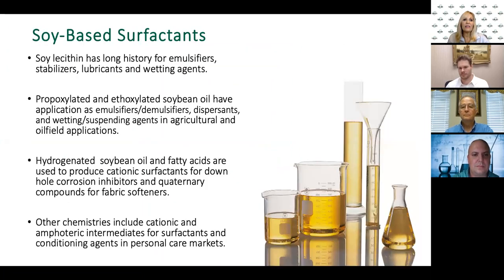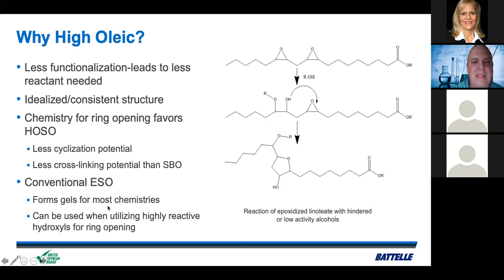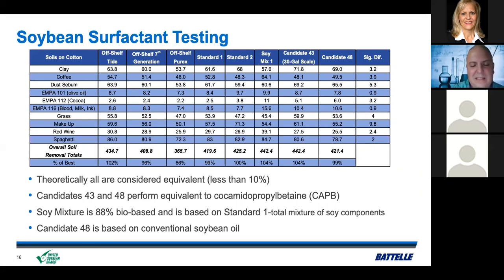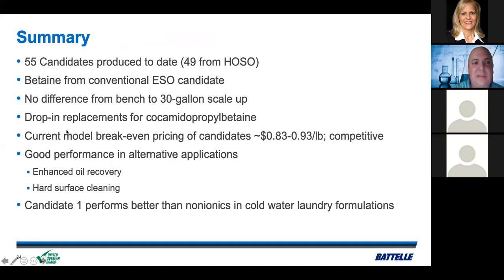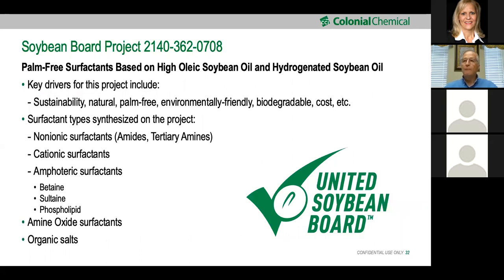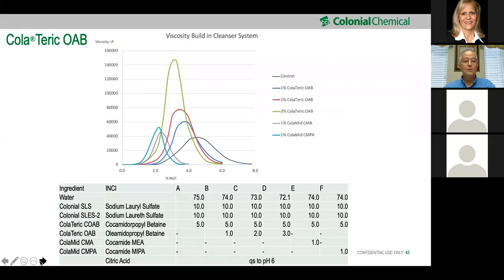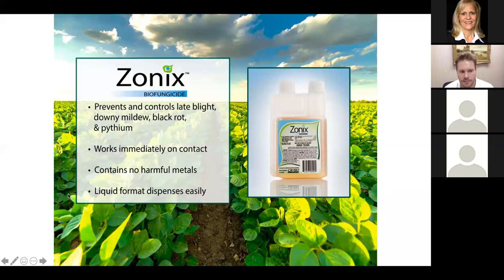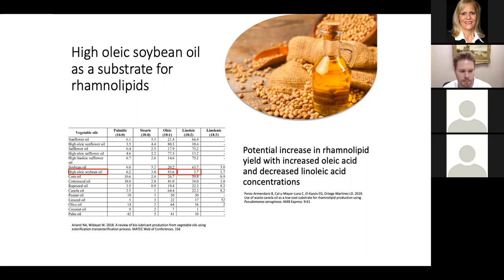Novel Technologies for Sustainable Soy-Based Surfactants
Biobased surfactants are well known to be promising alternative molecules for industrial and domestic applications due to their high biodegradability, low toxicity, and multi-functionality.
Some of the traditional uses of soy in surfactants include soy methyl ester sulfonates, ethoxylated and propoxylated soybean oil, soy lecithin phospholipids and rhamnolipids.

However, High Oleic Soybean Oil has become increasingly attractive to surfactant manufacturers due to its higher levels of monounsaturated fatty acids or oleic acid content.  This attribute is advantageous in developing chemistries yielding better solubility for cleaning products. It also brings unique properties to applications requiring conditioning agents/lubricity for Personal Care, Oilfield, and Corrosion Inhibitors.

Join us for our one-hour webinar to learn how three companies achieved commercial success utilizing soy derivatives to develop products that improve performance

• Battelle
• Colonial Chemical
• Jeneil Biosurfactant Co LLC

Each speaker will present their soy-based technology followed by a panel discussion and Q&A.